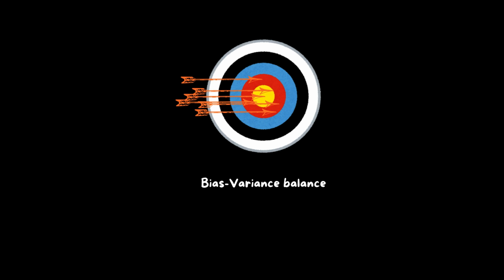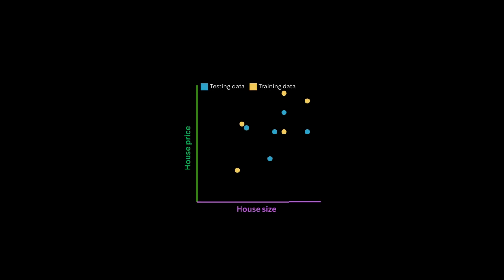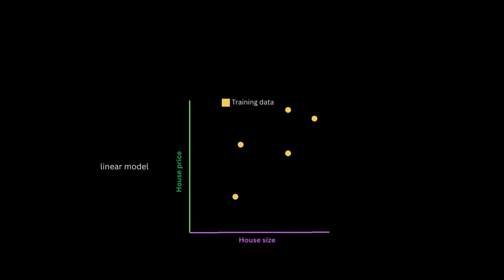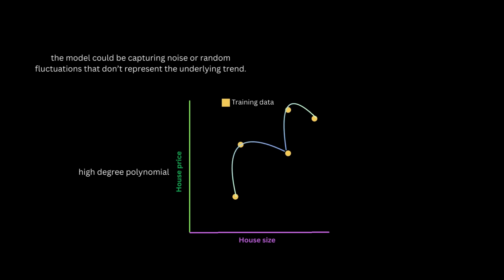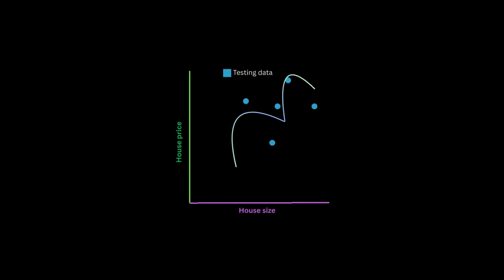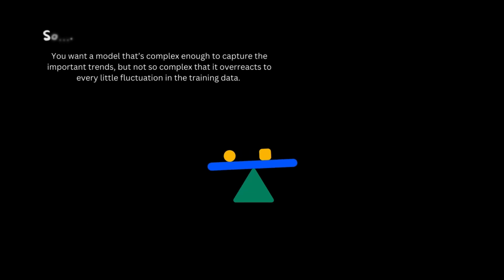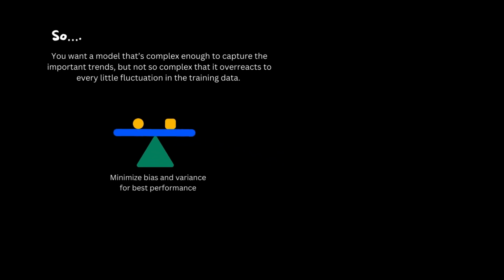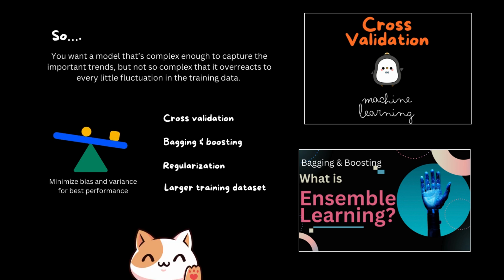Bias-Variance Trade-Off | Machine Learning Fundamentals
In this video, we learn the bias-variance trade-off, a crucial concept in machine learning.
Using relatable analogies and clear examples, we explain how bias and variance affect your model's performance. Learn how overly simplistic models lead to high bias and underfitting, while highly complex models cause high variance and overfitting.

To have a good balance between bias and variance, we can use cross validation, ensemble methods like bagging and boosting and regularization techniques. Using a larger training data set might also be a good option. Find out how to achieve a balanced model that optimizes performance on unseen data by employing techniques like cross-validation, ensemble methods, and regularization. Check out the videos on cross-validation and ensemble methods to dive deeper into these critical techniques.

00:00 Introduction to Bias-Variance Trade-Off
00:13 Understanding Bias with a Simple Analogy
00:31 Exploring Variance in Machine Learning
00:54 Bias in Machine Learning Models
01:14 Variance in Machine Learning Models
01:25 Predicting House Prices: A Practical Example
03:18 Balancing Bias and Variance
03:48 Techniques to Achieve Balance
04:18 Conclusion and Further Learning